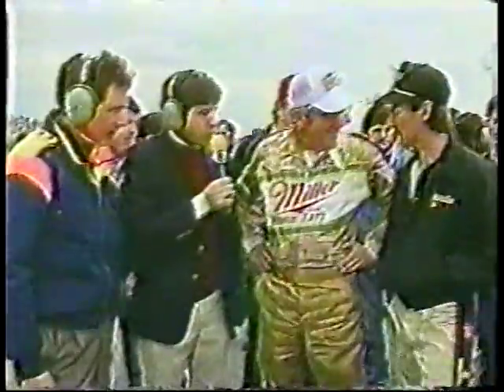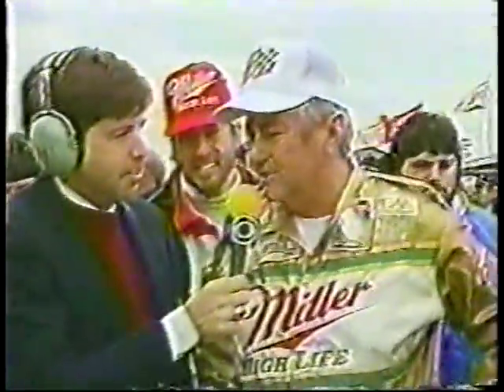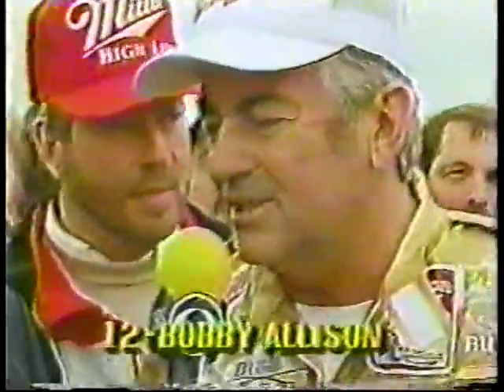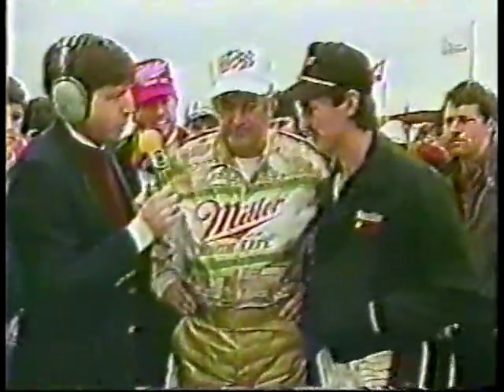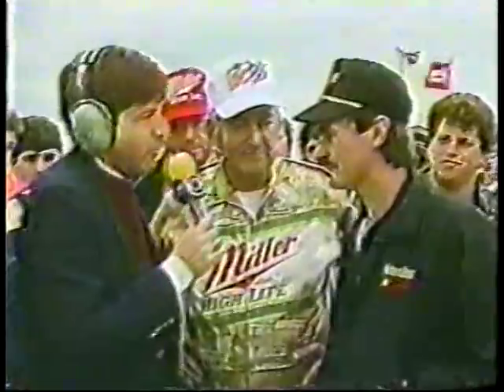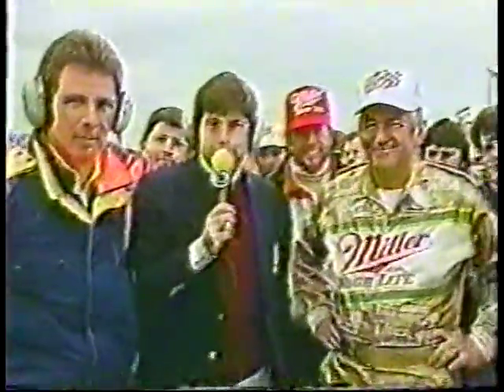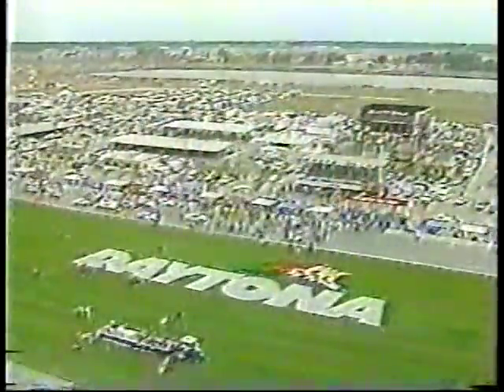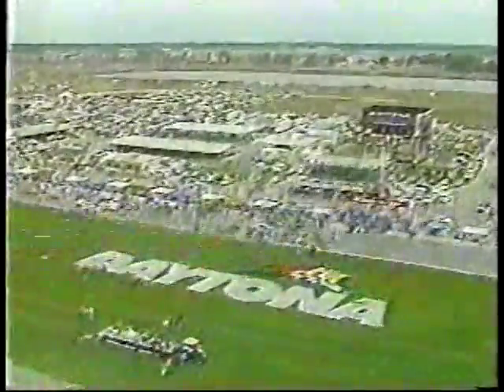1988 Winston Cup Busch Clash part 2 of 2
1988 Winston Cup Busch Clash at Daytona Speedway part 2 of 2